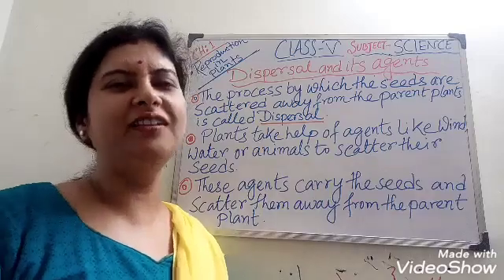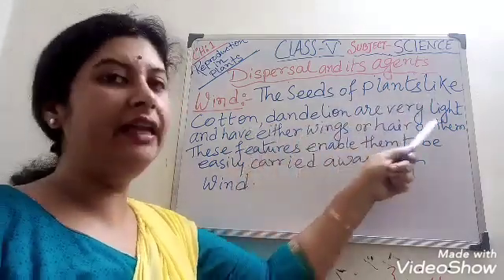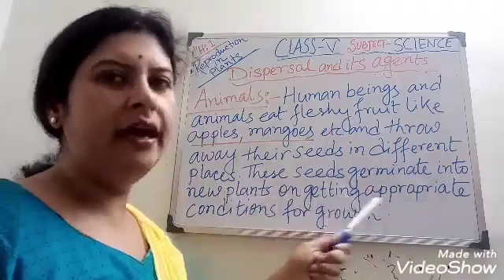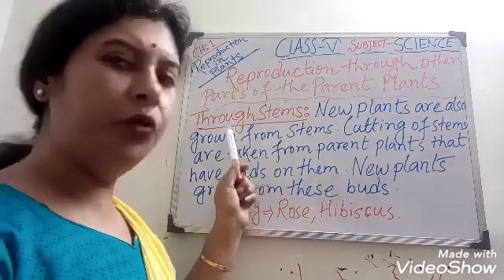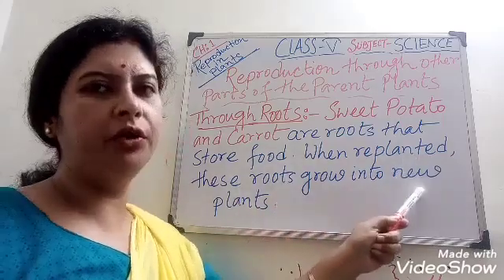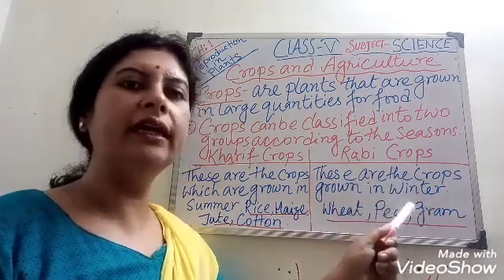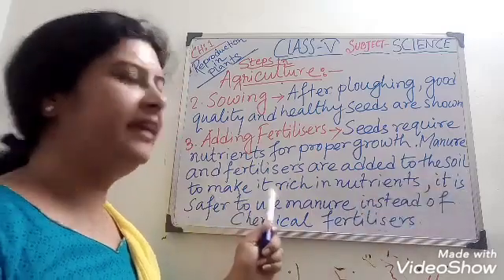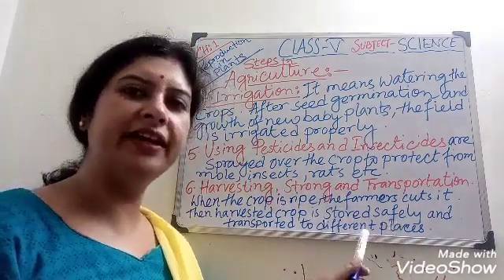April 23, 2024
Chapter-1, Subject-Science, Class-V.mp4